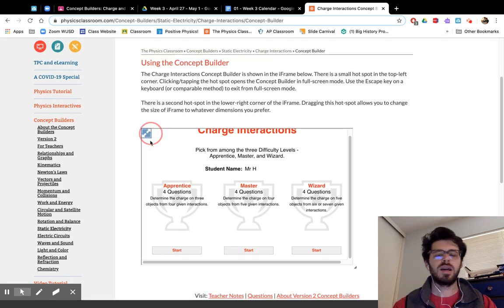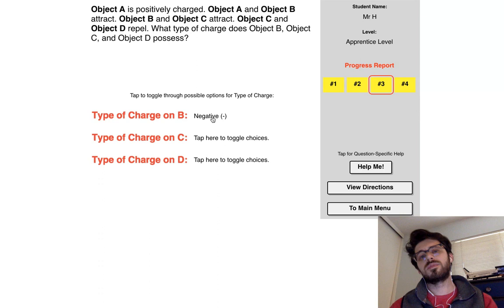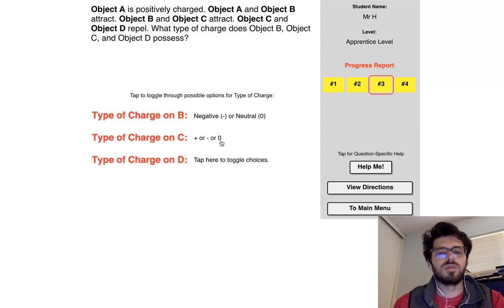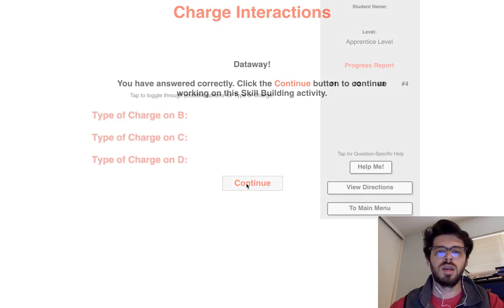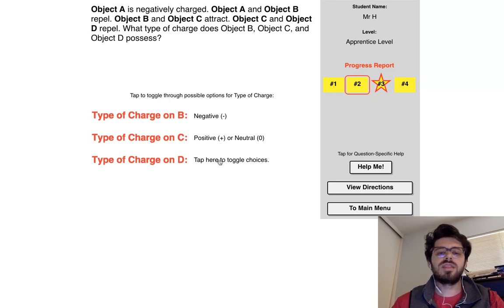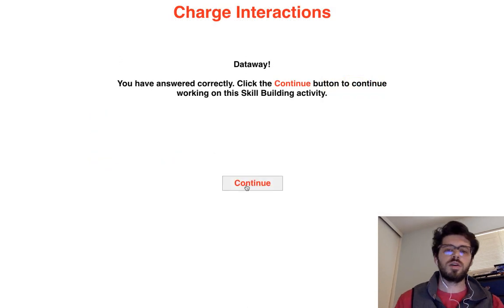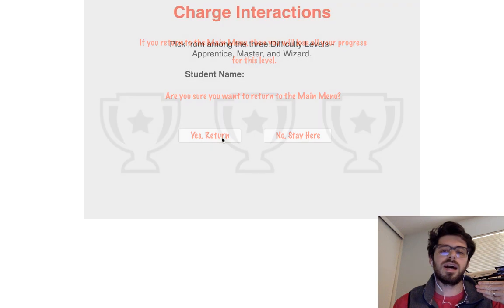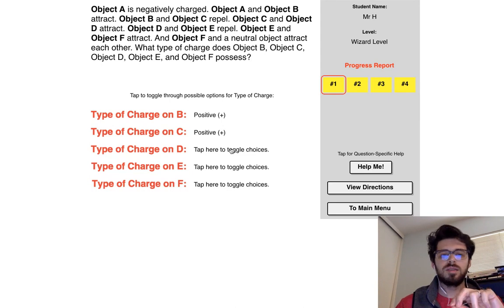Charge Interactions Concept Builder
Instructions on completing the charge interactions concept builder on the physics classroom website.